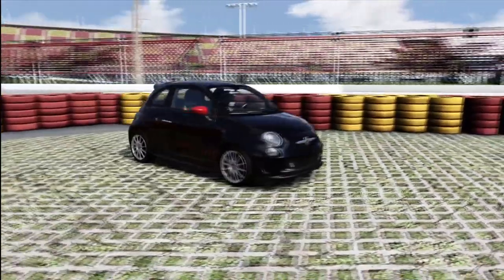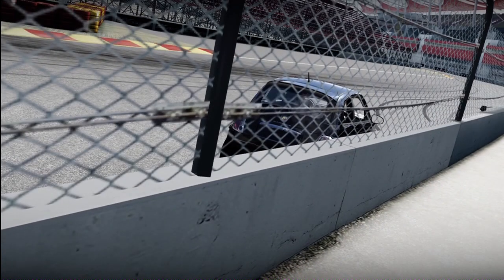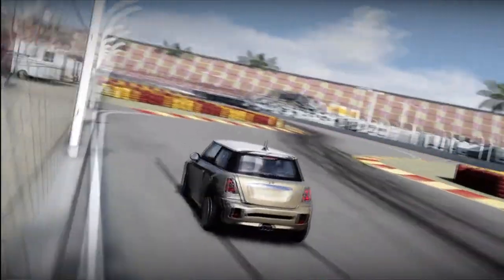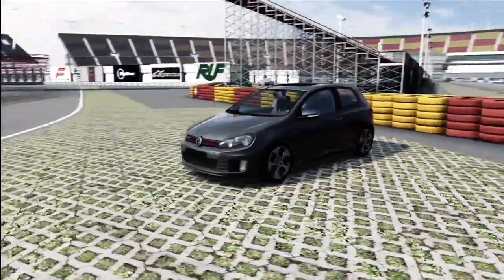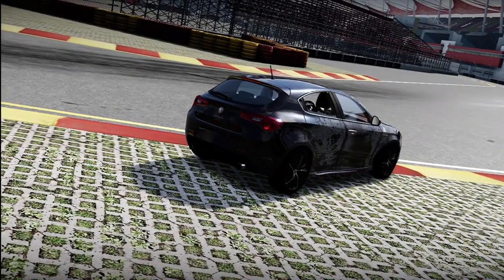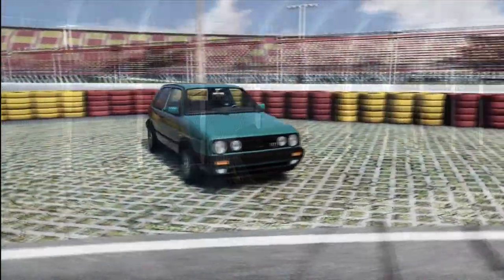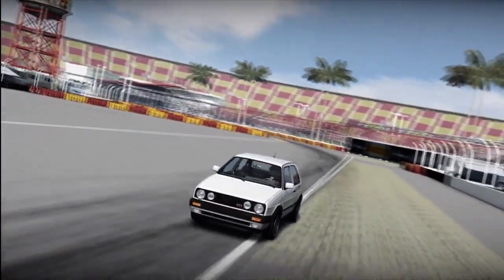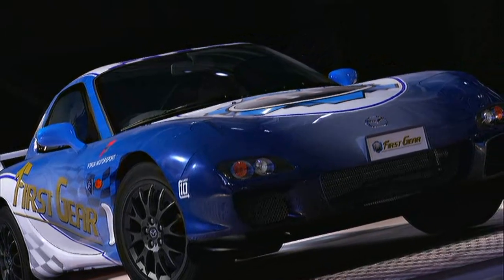FailRace Will It roll Episode 14 FWD Cars (Forza 4)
Will it roll continues as some FWD cars take on the kerbs at sunset raceway.